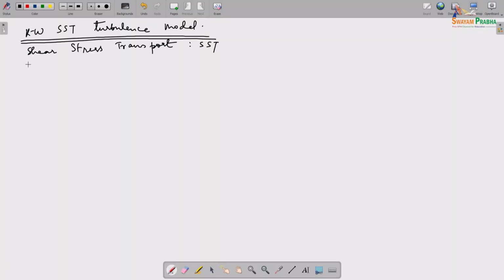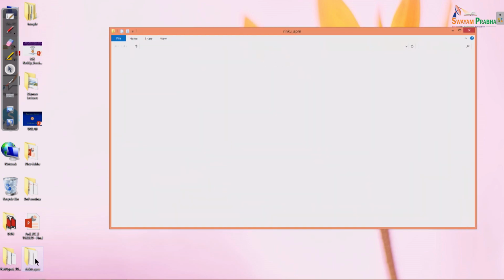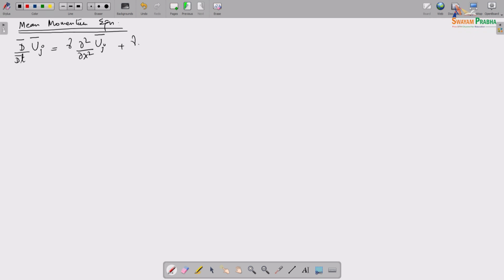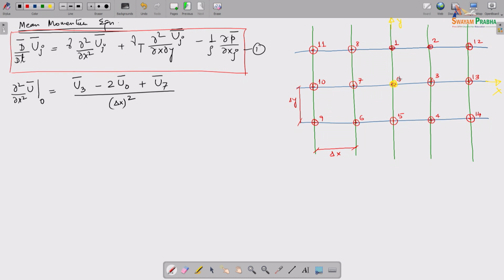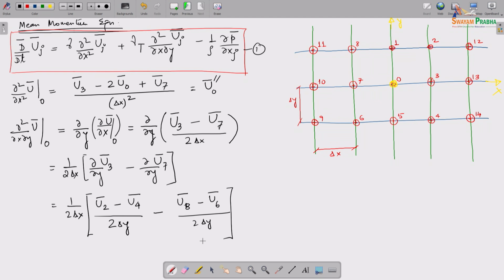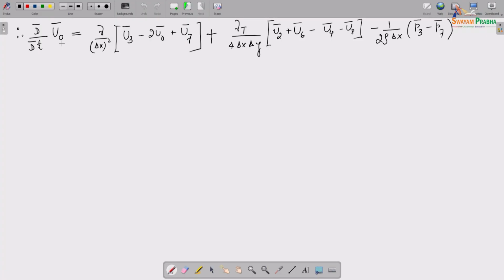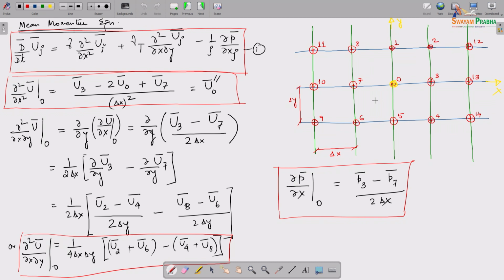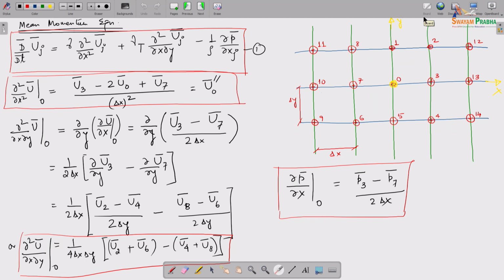Lec 27: Shear Stress Transport (SST) Turbulence Model 1